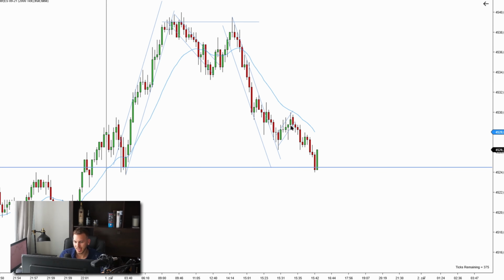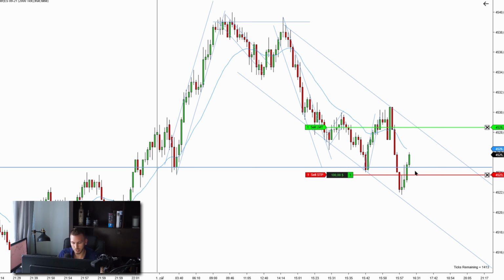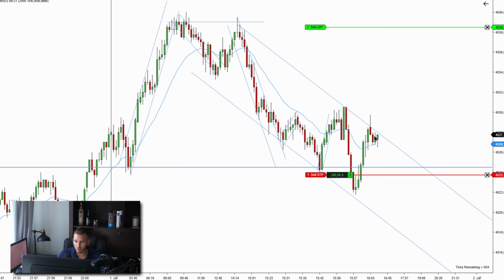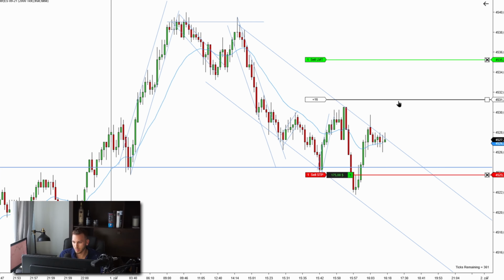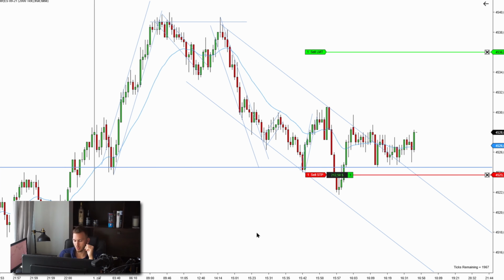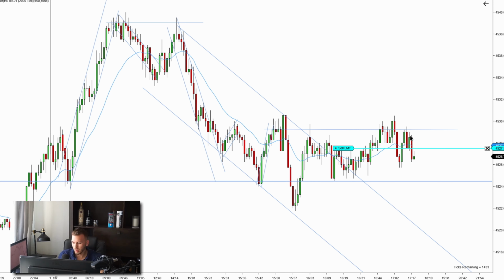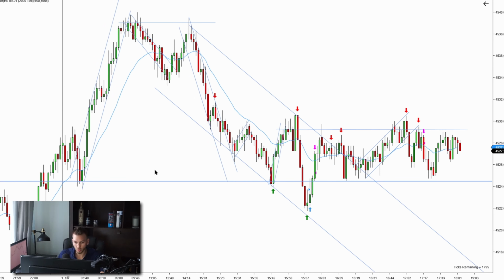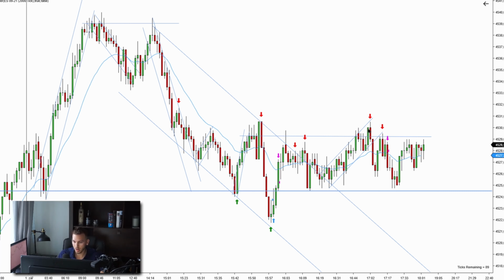LIVE Daytrading Stock Market | Avoid Late Entries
Date of trading September 1 2021

Money Management

Stop Loss - below signal bar (around 10-12 ticks)